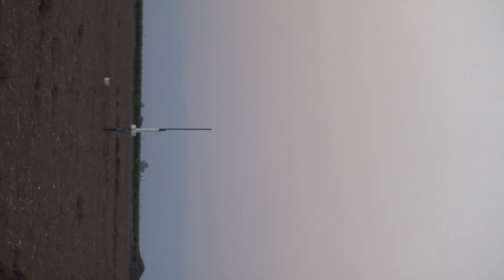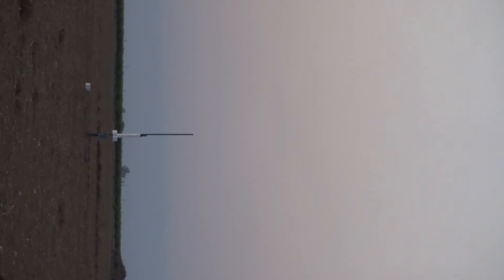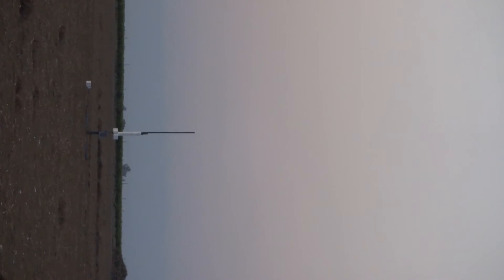Ari's Sewer Pipe 6 at Dairy Aire 2013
The dusk launch of Ari's Sewer Pipe 6 at Dairy Aire 2013 on 5/18/13.